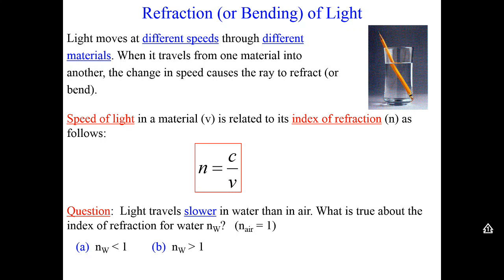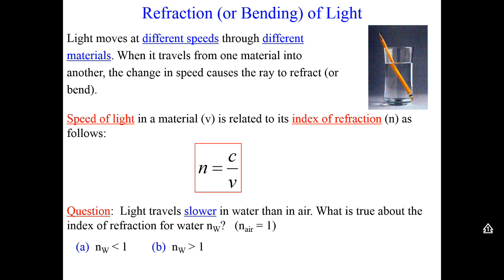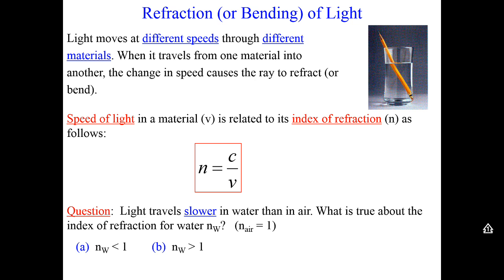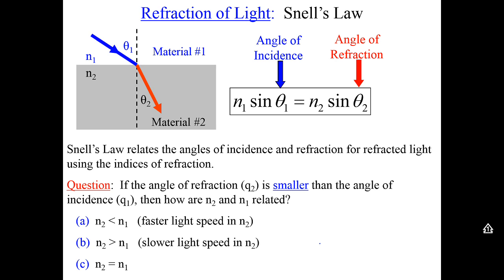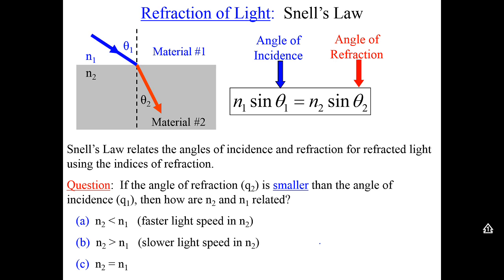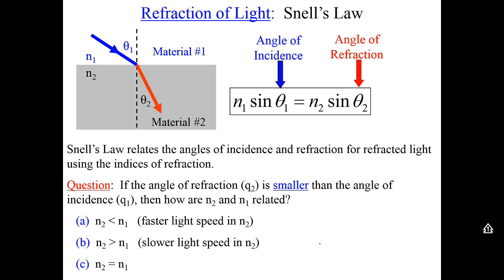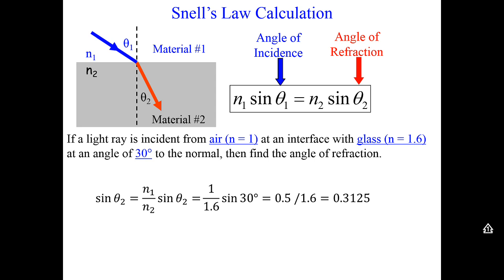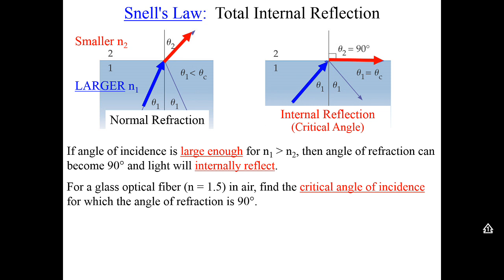Physics 202: Snell's Law